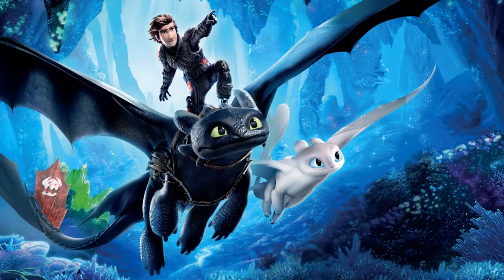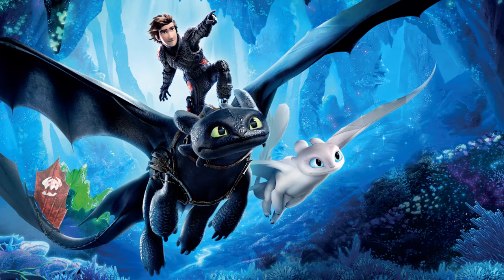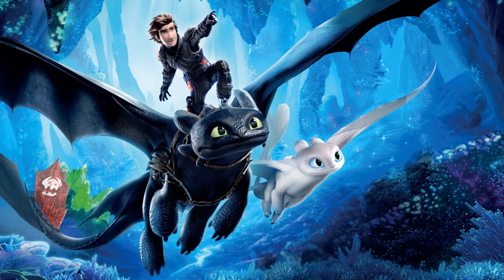Plans Have Been Revealed For the How To Train Your Dragon Area At Universal's Epic Universe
On this episode of Theme Park Newsroom, I'll be sharing brand new site plans for the How To Train Your Dragon area, which includes two ride/show buildings, a new roller coaster and a new flat ride. I'll also be sharing my thoughts on the area.